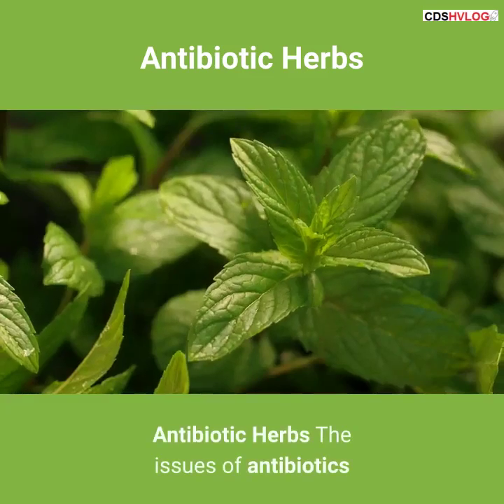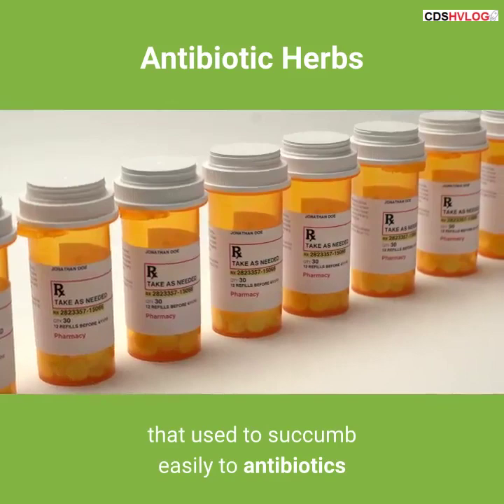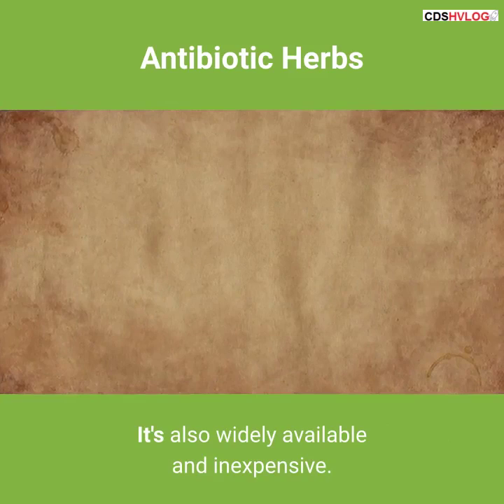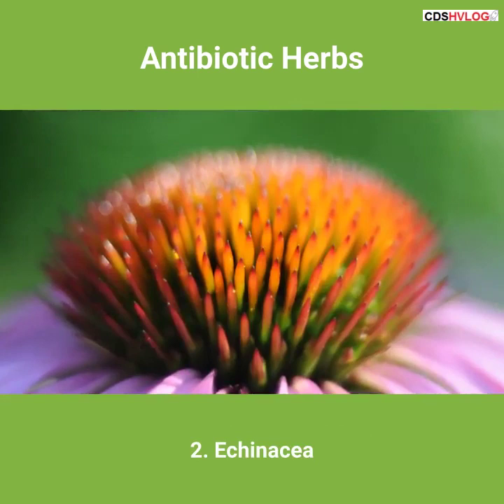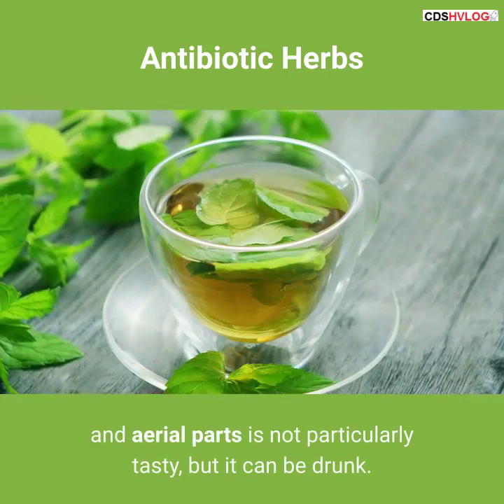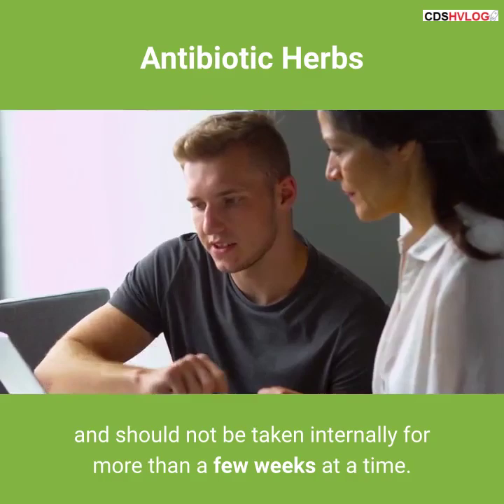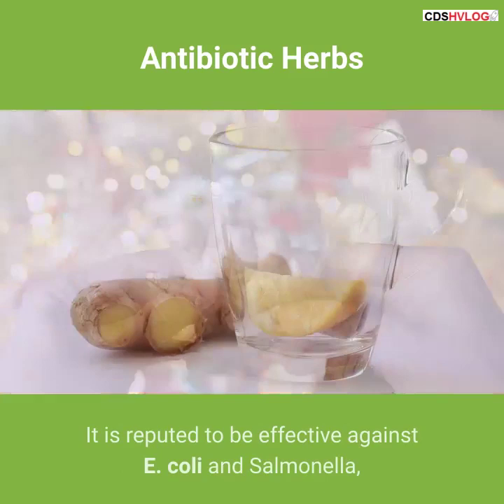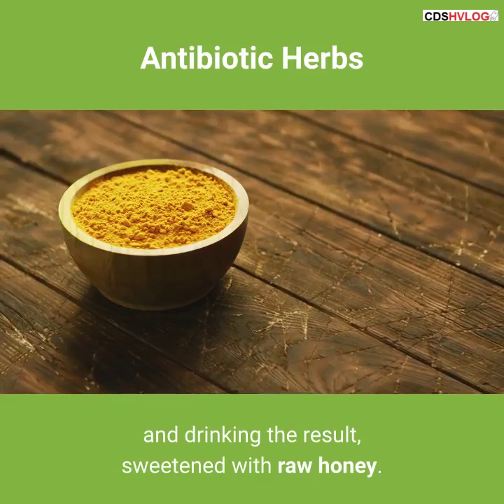Ancient Antibiotic - Natural Medicine - Health Issues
Antibiotic natural herbs can be used around the house for minor infections and as antiseptics to stop infection. CDSHealthVlog Health Issues

Antibiotic Herbs: